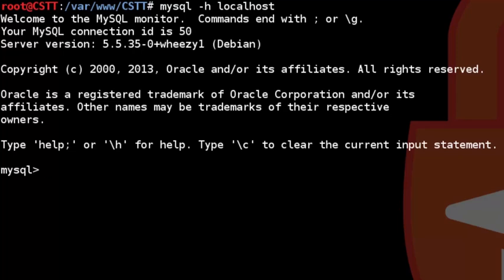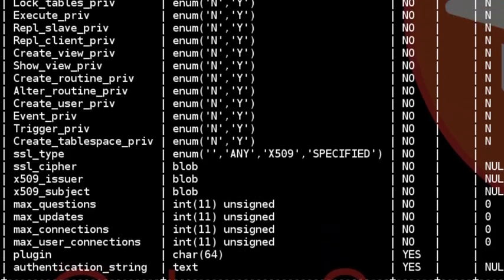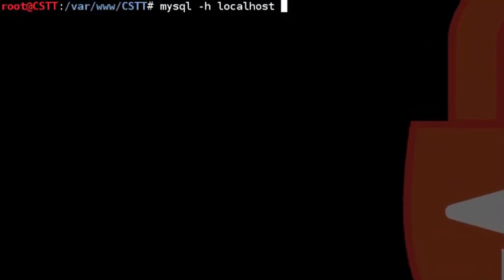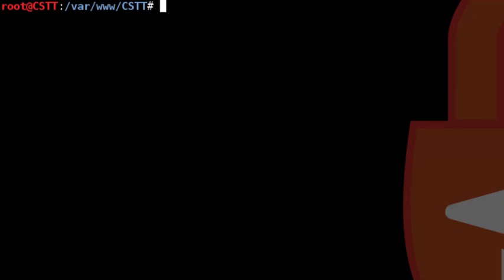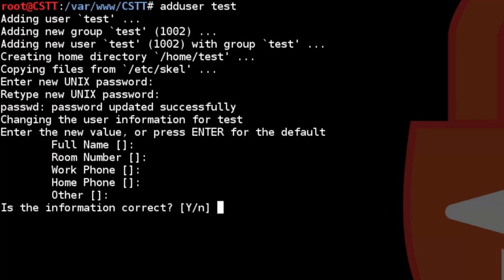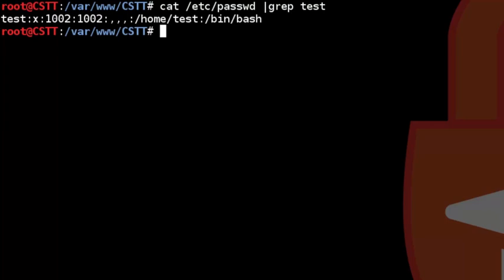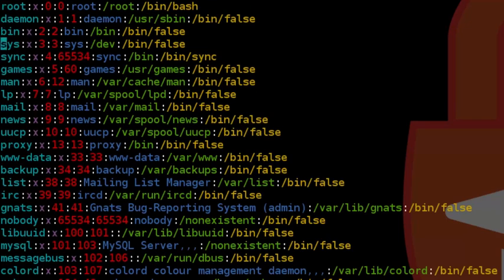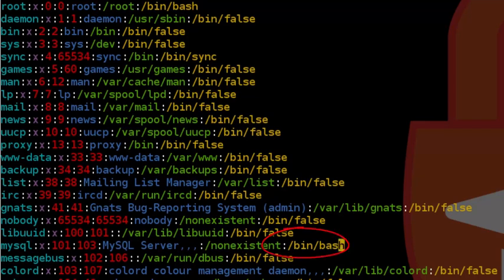Managing MySQL in Kali | Class 12 | Kali Full Course | Gen Z Academy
Welcome to Class 12 of the Kali Linux Full Course by Gen Z Academy!
In this session, we dive into MySQL database management in Kali Linux — a crucial skill for ethical hackers and penetration testers who use tools like Metasploit, sqlmap, and DVWA (Damn Vulnerable Web App).

Learn how to install, configure, secure, and operate MySQL from the terminal, and understand how it integrates with your hacking labs and security tools.

🧠 What You’ll Learn in This Class:
✅ Installing MySQL on Kali Linux
✅ Starting, stopping, and checking MySQL service
✅ Logging into MySQL using root access
✅ Creating databases, users, and setting permissions
✅ Securing MySQL (changing root password, remote access config)
✅ Integrating MySQL with Metasploit & other tools
✅ Troubleshooting common MySQL issues in Kali

📌 Why Learn MySQL for Ethical Hacking?
MySQL databases are common attack targets. Understanding how they work helps you simulate SQL injection, data exfiltration, and web app vulnerabilities in your lab environment. It also helps you manage services required by tools like DVWA and Metasploit Framework.

📘 Kali Linux Full Course Roadmap:
1️⃣ Introduction & Use Cases
2️⃣ Installing Kali on VMware
3️⃣ Network Adapter Setup
4️⃣ First Boot & Terminal Basics
5️⃣ Basic Linux Commands
6️⃣ System Configuration
7️⃣ IP & Network Setup
8️⃣ Apache & SSH Management
9️⃣ Service Control in Kali
🔟 Managing MySQL in Kali (This Video)
…and more updated weekly!

📥 Join Our Telegram Channel for Free Resources:
🎓 Access course materials, exam dumps, lab files, and notes shared exclusively for our learners "@LetsHack_Ethically"

All demonstrations are performed in a controlled lab environment. We do not promote or encourage illegal hacking or unauthorized access.